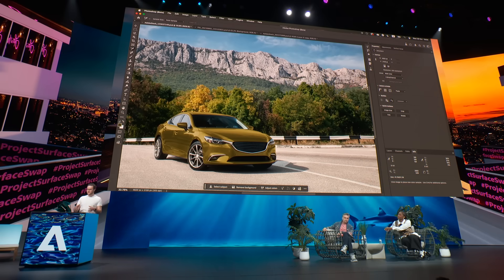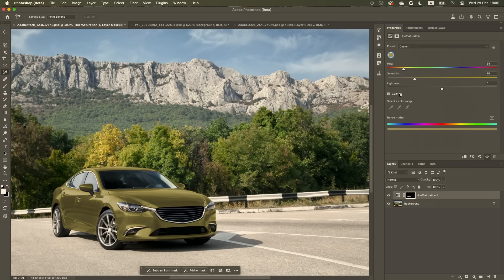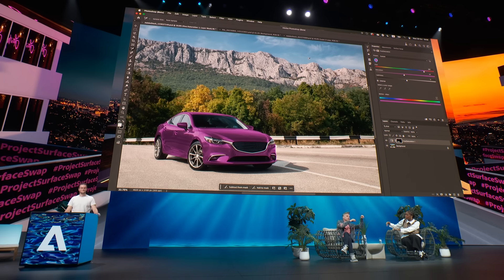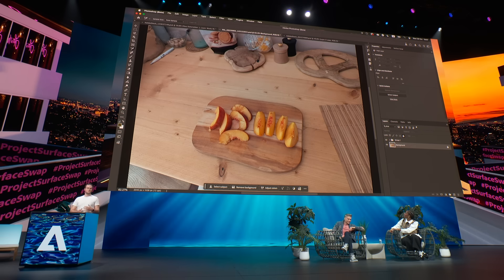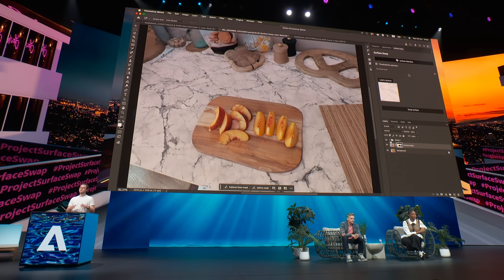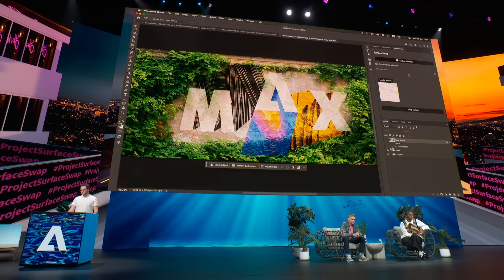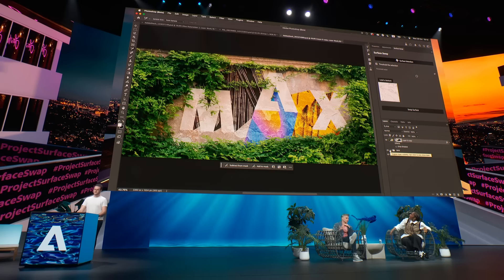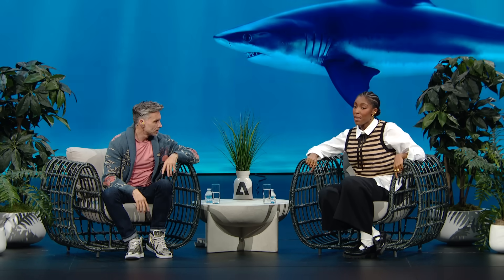ProjectSurfaceSwap | Adobe MAX Sneaks 2025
Instantly change the look of any surface or material—from a sofa’s fabric to a wooden floor—right from a photo. Project Surface Swap uses AI-powered texture recognition to select and swap materials seamlessly, keeping lighting and perspective intact. It’s perfect for interior designers, photographers and anyone who wants to visualize new possibilities before making real-world changes.